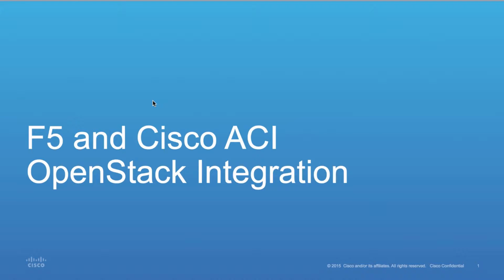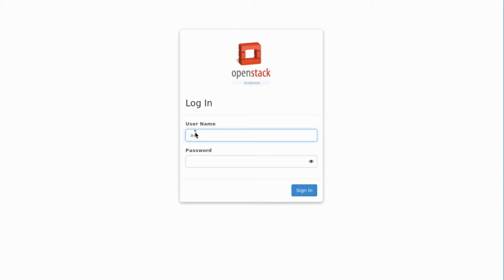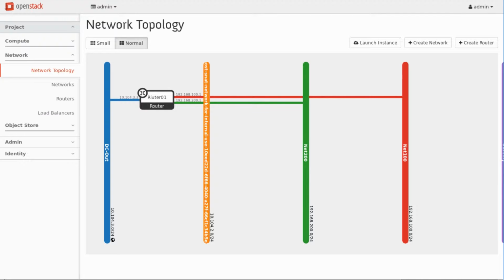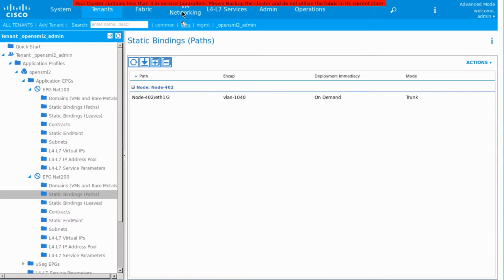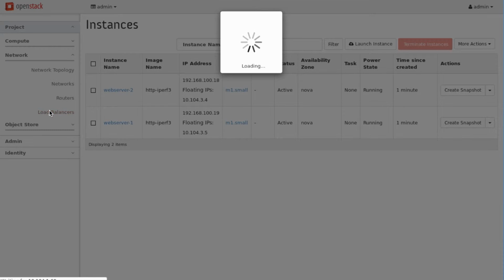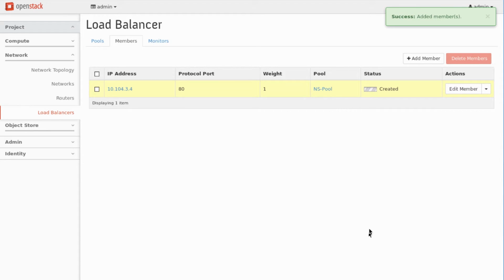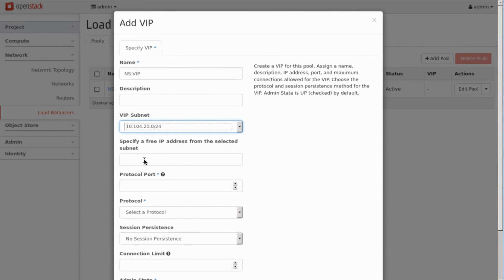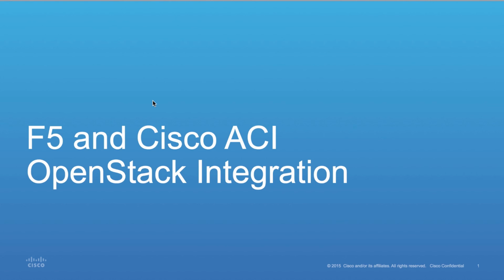F5 & ACI - OpenStack Integration - Deploying F5 LBaaS with ACI - Demo